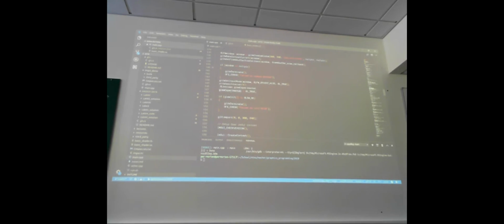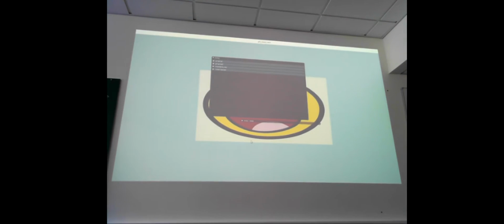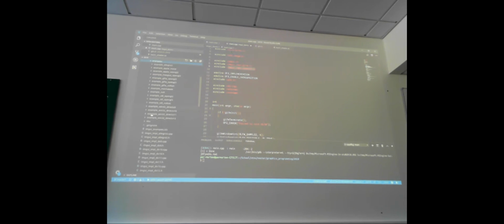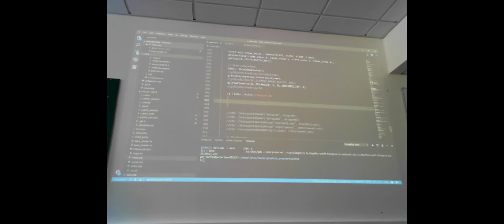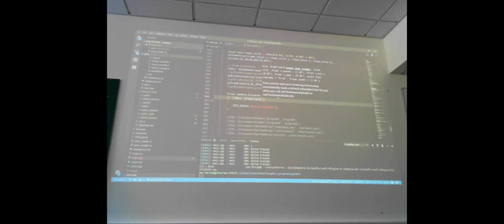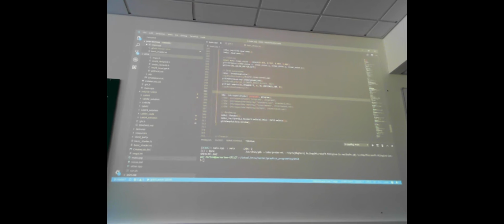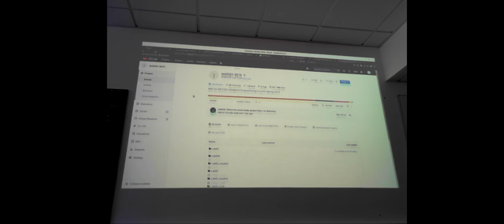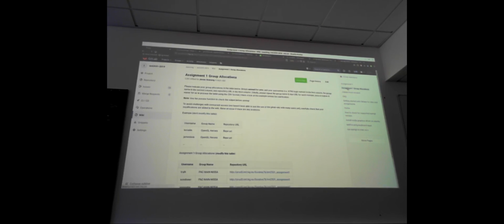IMT2531 - Lecture 06 - Part 2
Lecture 06 - Debugging and Tools by Per-Morten Straume
Room:  A153